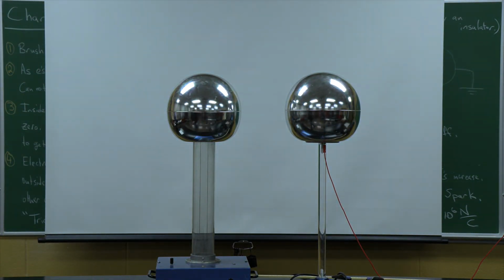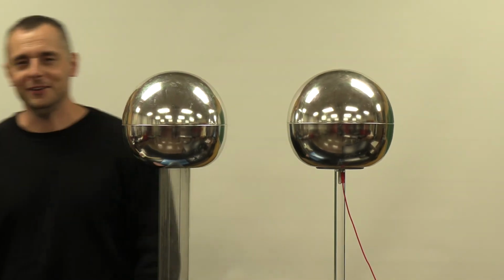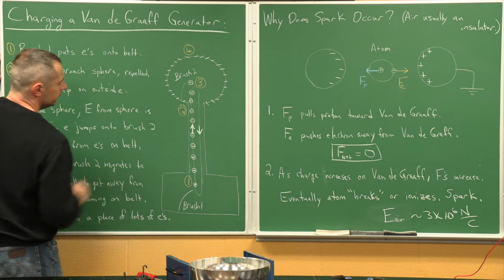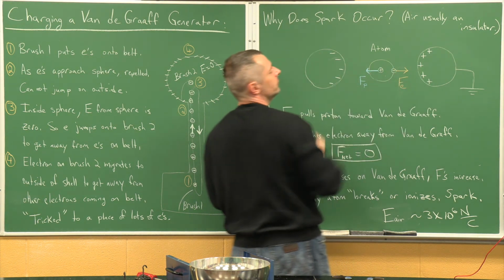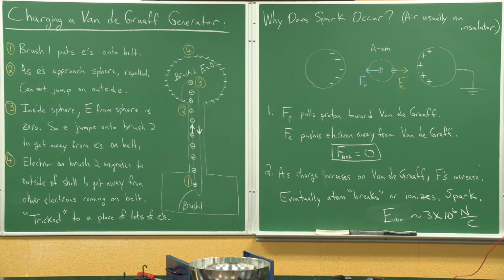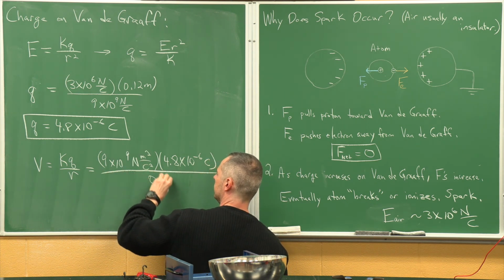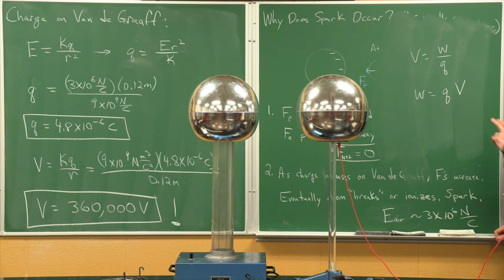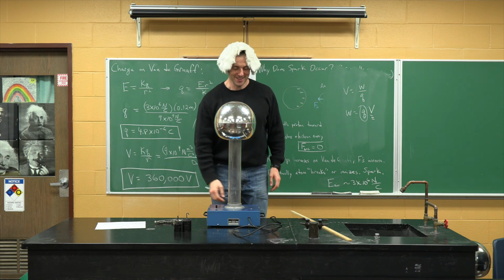Tupaj: E&M, Capacitor Video 1b, The Van de Graaff Generator 1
In this video, you will learn how a Van de Graaff Generator works as well as how to calculate the charge and voltage of a Generator on the verge of discharging.